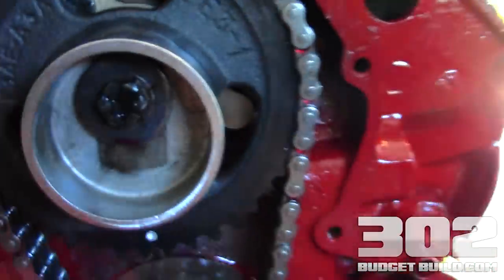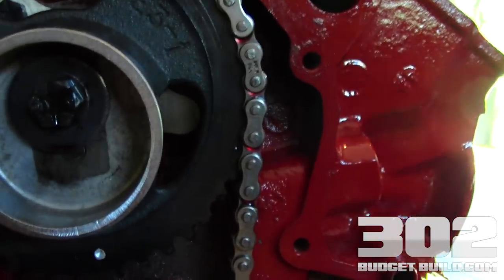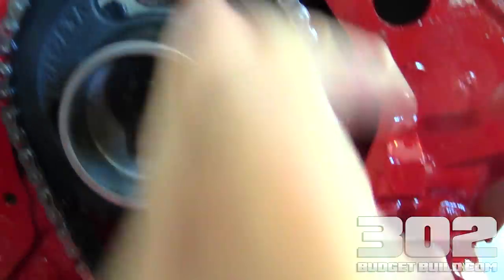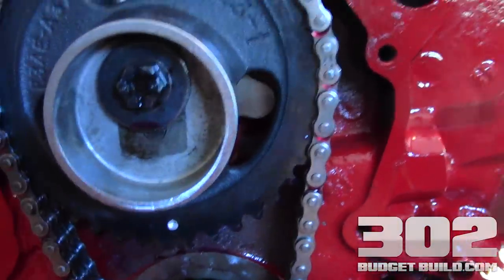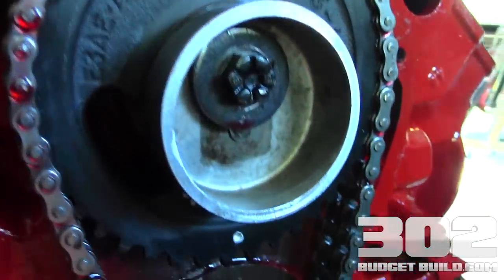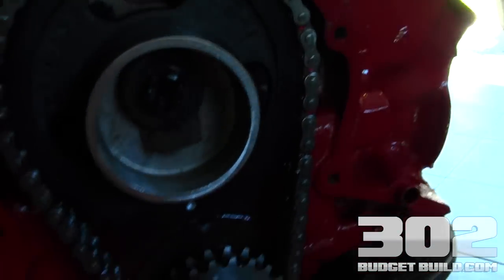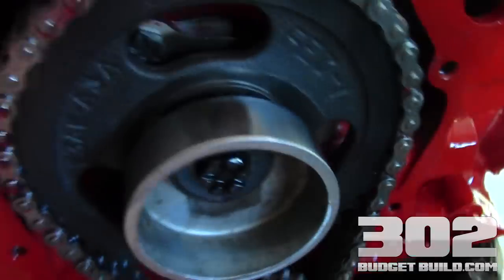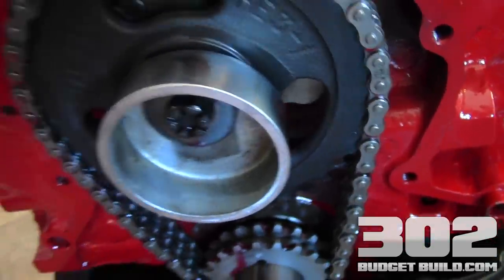Fuel Pump Eccentric Small Block Ford 302 | 5.0 Mechanical Fuel Pump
Here's where I bought the eccentric (good price)
This is how the fuel pump eccentric looks on a small block ford. This is a common part that is often very overlooked when converting a new EFI 5.0L roller 302 engine to a mechanical carburetor engine. This eccentric looks like a small pulley that has offset mounting holes. One accommodates a 3/8″ mounting bolt that runs through the camshaft.